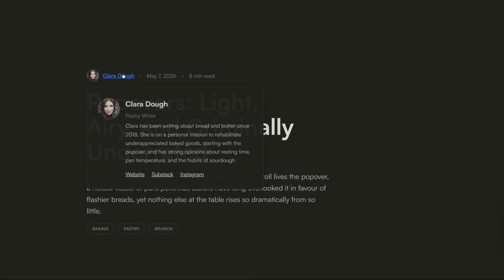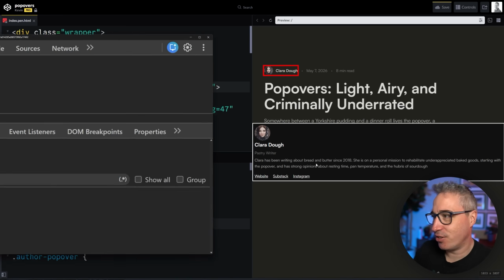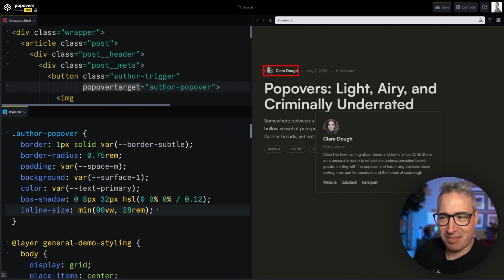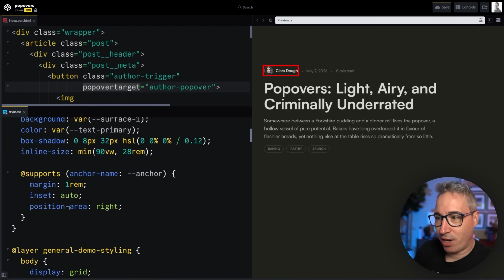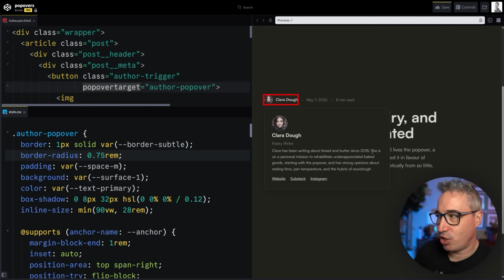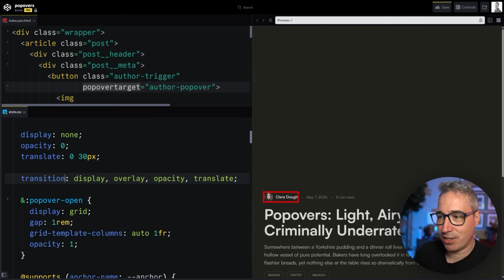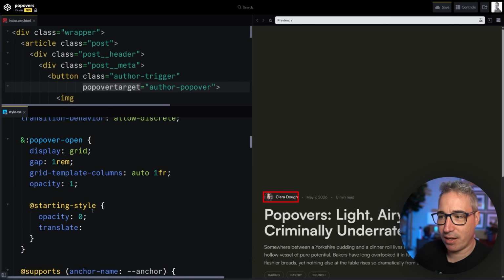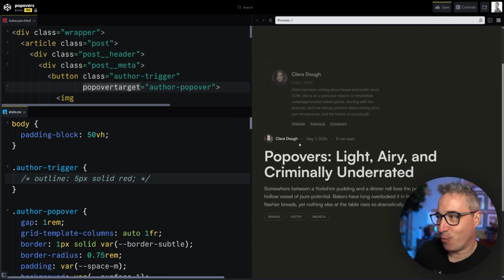Native popovers with smooth animations (no JS required)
🧑‍💻 My editors:
In most videos, I’m using CodePen these days - with High Contrast Dark theme and the font Commit Mono
And if not CodePen, then I’m probably using Zed with the theme Ayu Dark, and the font ZedMono
In older videos, I was using VS Code with the theme One Dark Pro Var, and the font Cascadia

⌚ Timestamps:
00:00 - Intro
00:08 - The HTML
02:22 - The user agent styles can get in the way
03:42 - Some simple overwrites you might want to use
06:05 - Positioning the popover relative to the button
07:08 - Fallbacks for when the position doesn’t fit
09:18 - Use :popover-open if you want a different display type
10:18 - Adding opening and closing transitions
15:13 - Fixing my grid columns when it closes